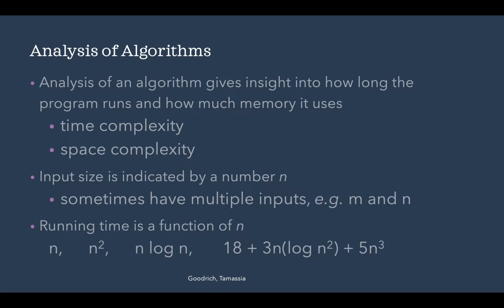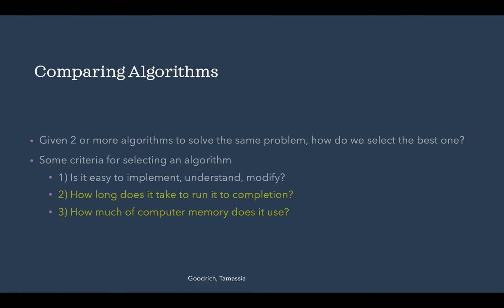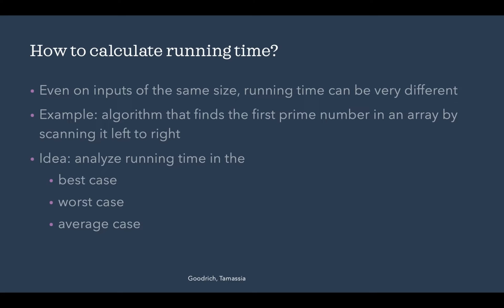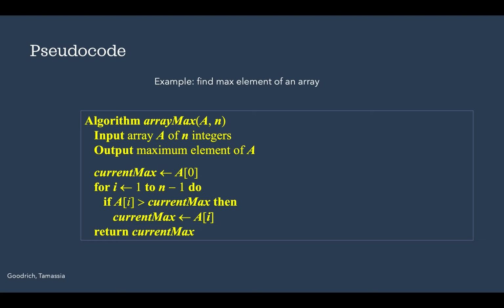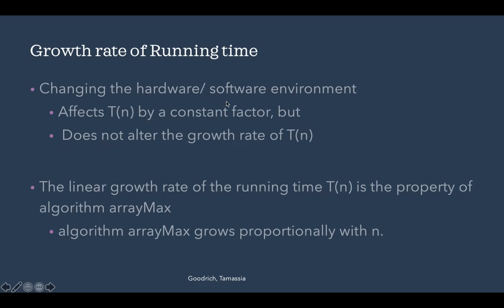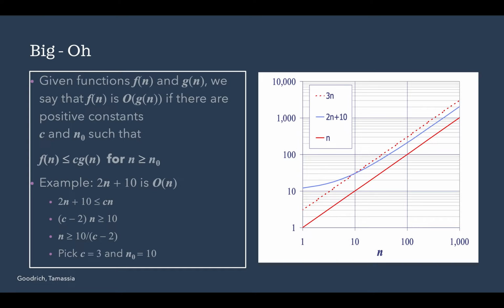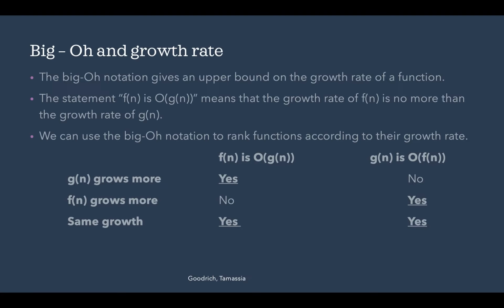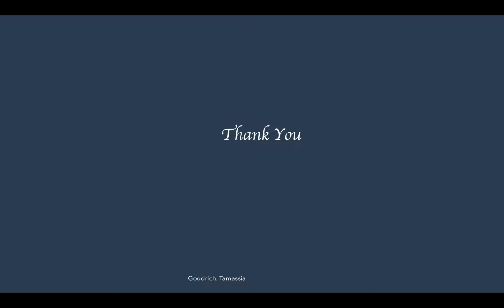Lec 03 - Asymptotic Notation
Asymptotic Notation